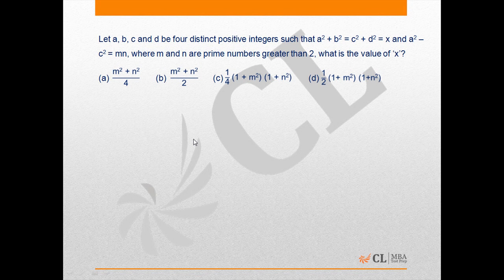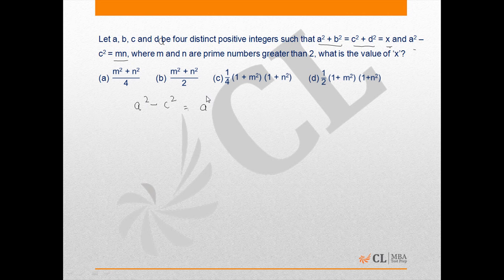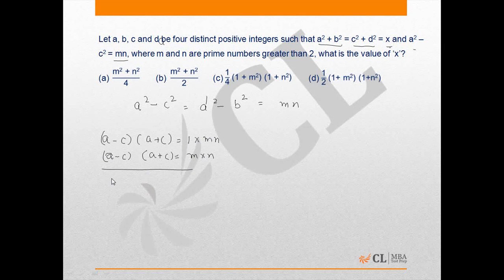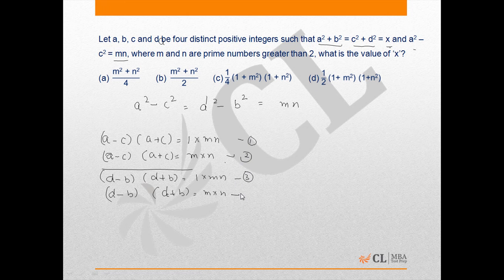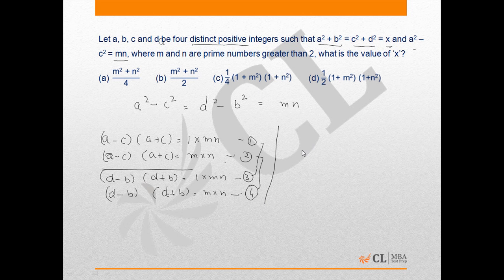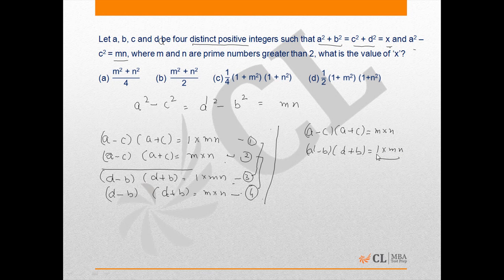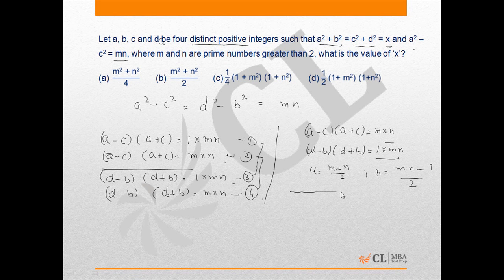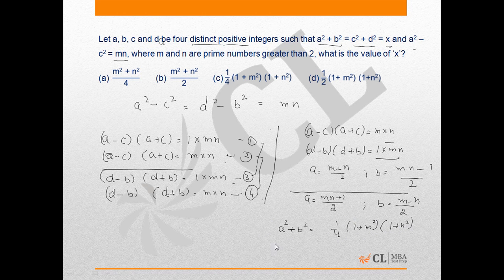Mock CAT 2014 12 Q 50